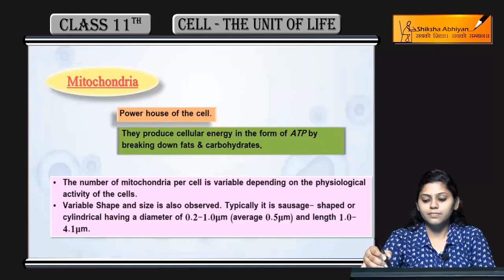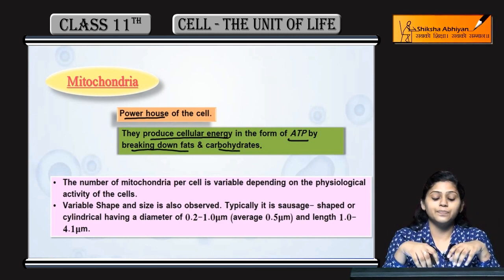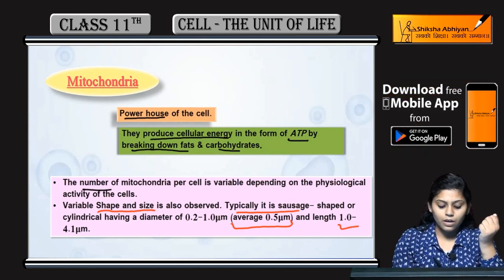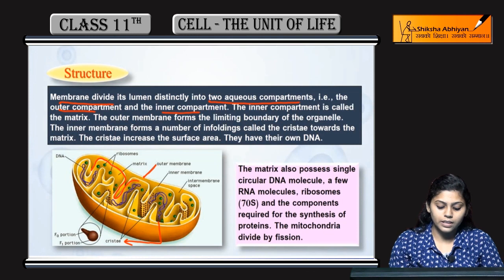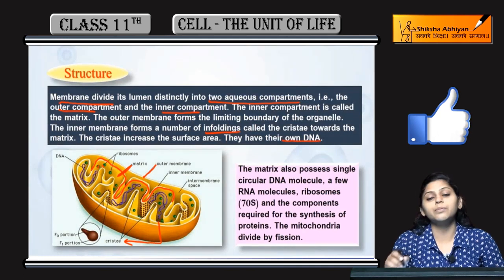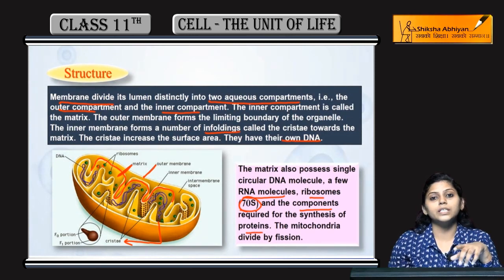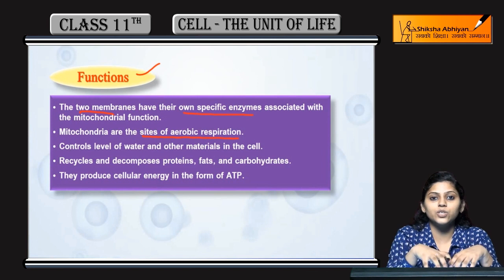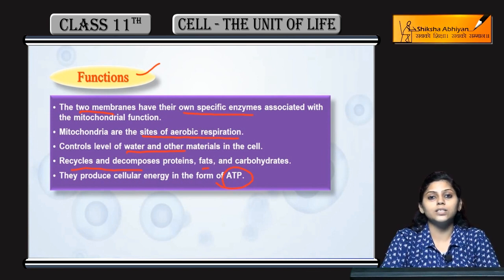Mitochondria-CBSE Class 11 Biology